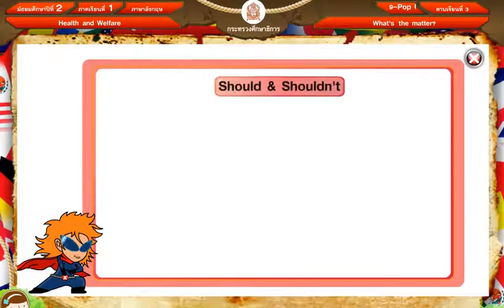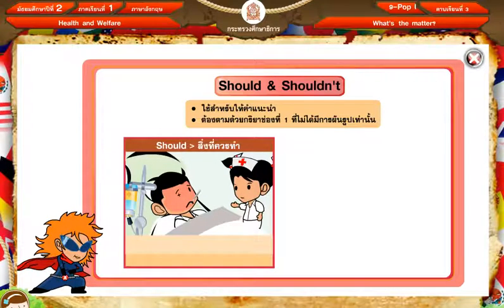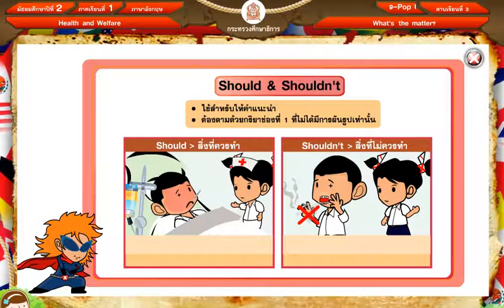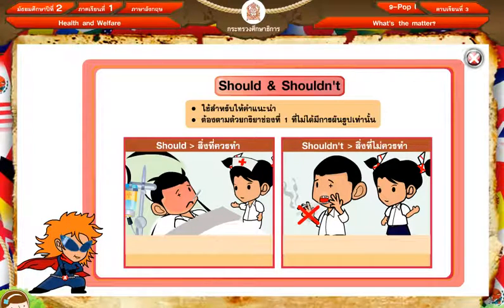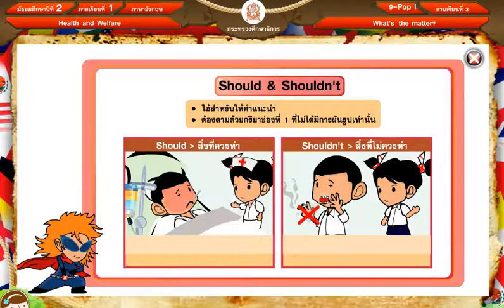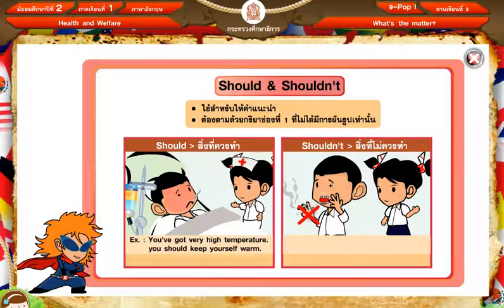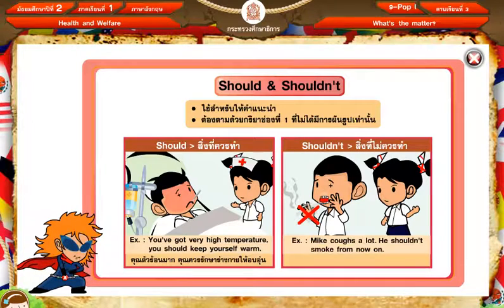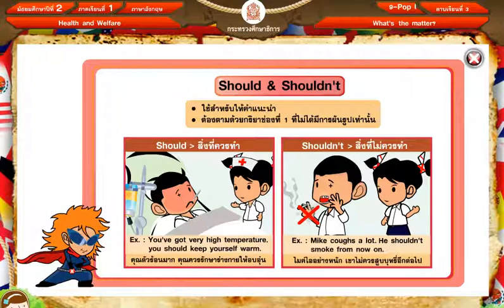อังกฤษม 2 เทอม 1คาบ31